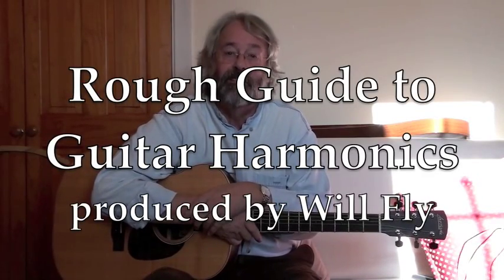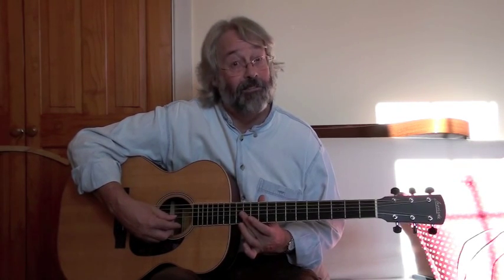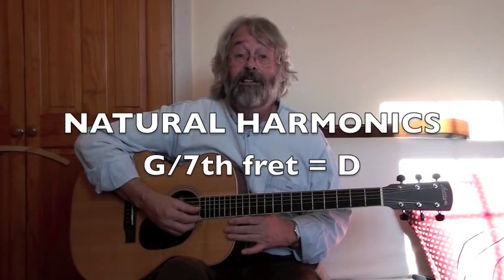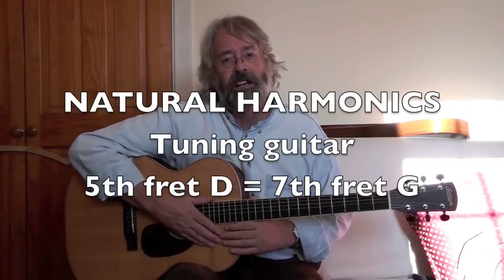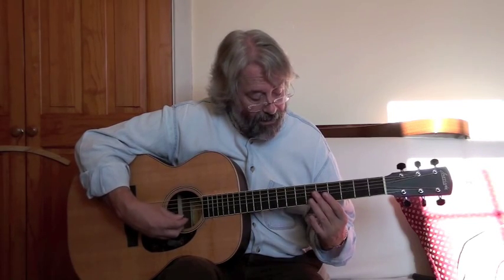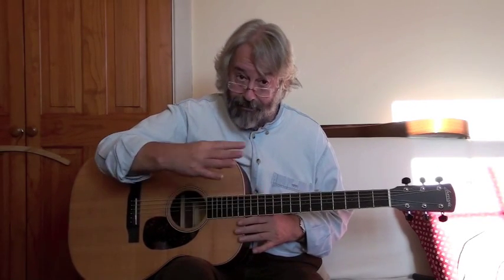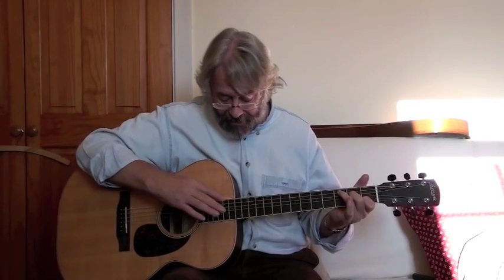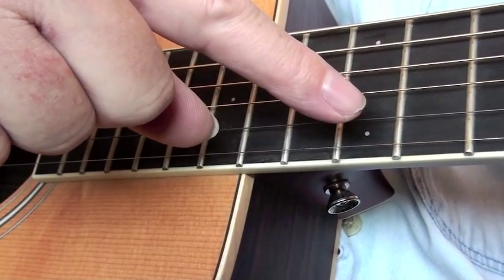Rough Guide to Guitar Harmonics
A short instructional video showing you how to play natural and artifical harmonics on the guitar. Nothing fancy - just some chat and a few close-ups. Shot with just a Sony HD widescreen camcorder.